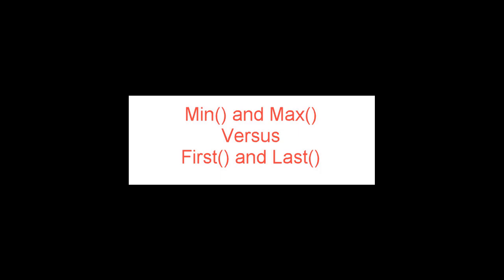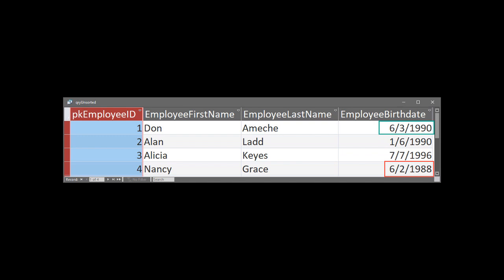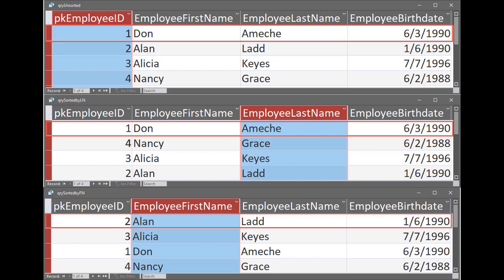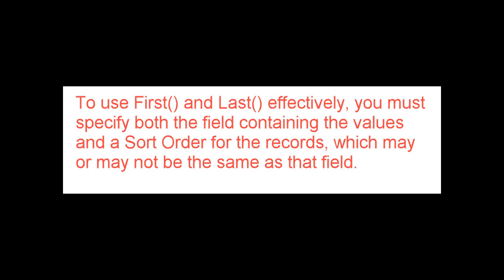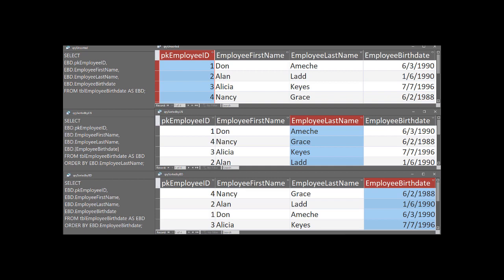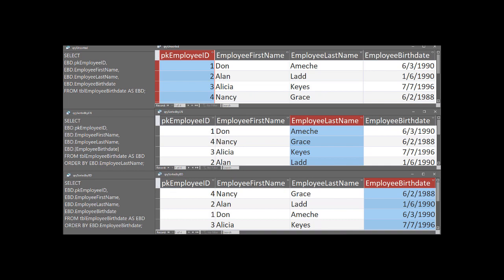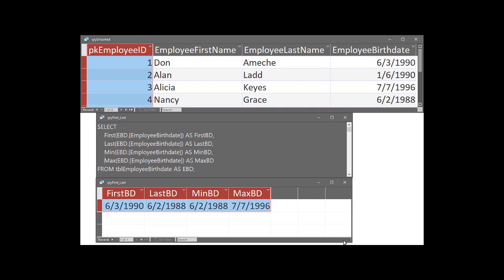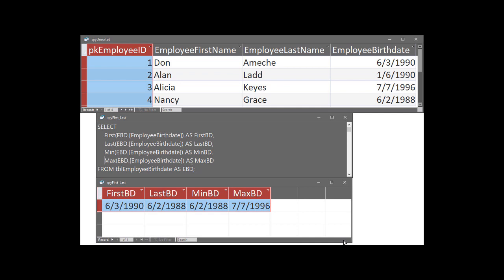First() and Last() Versus Min() and Max()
Learn why experienced MS Access developers prefer the Min() and Max() aggregate functions over the First() and Last() aggregate functions.